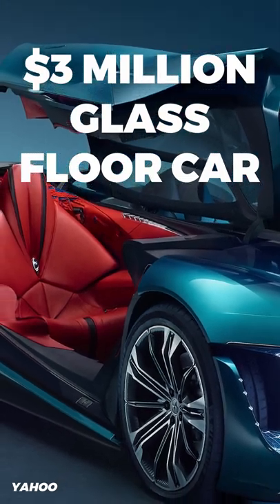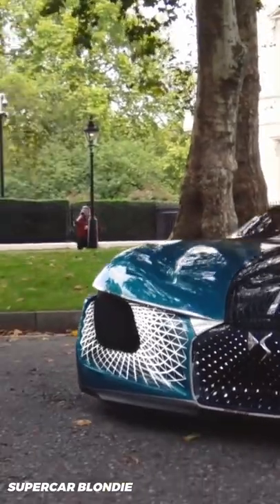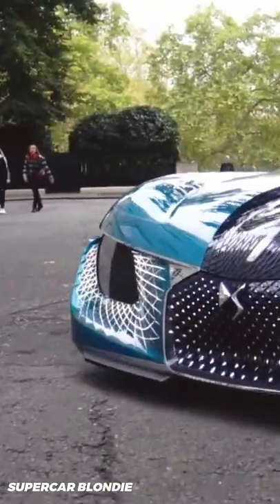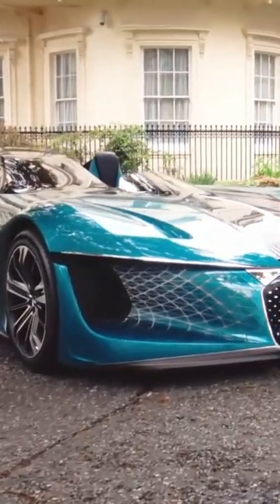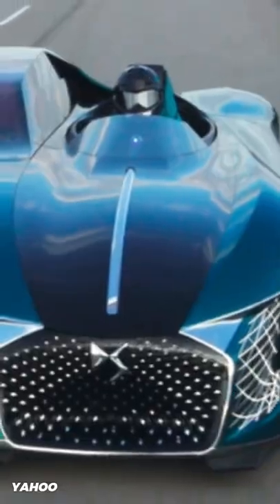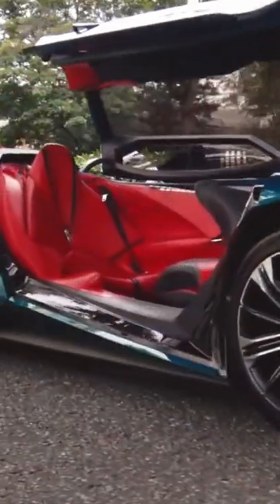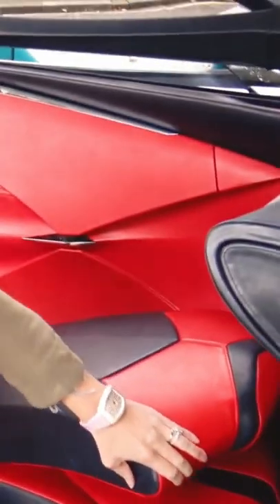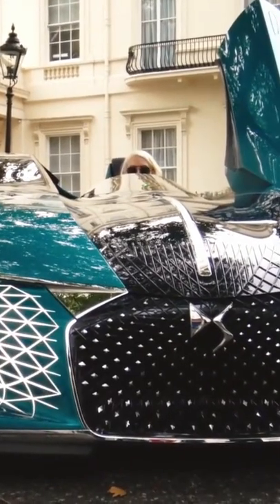Inside This Glass Car From The Future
It’s $3 million, has a glass floor, floating seats, and is completely different on both sides! What a crazy idea!

Written by: Wilder Weir
Narrated by: Wilder Weir
Edited by: Wilder Weir